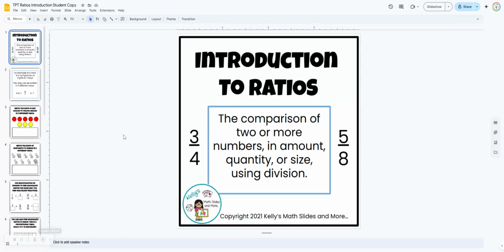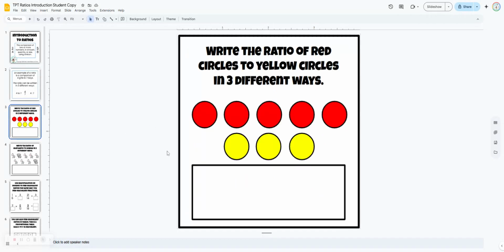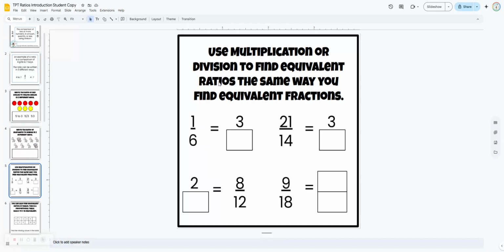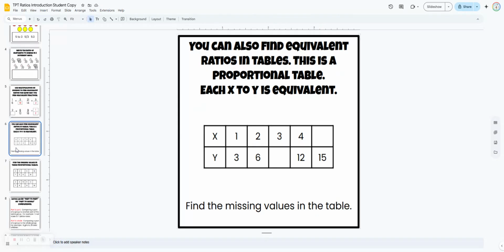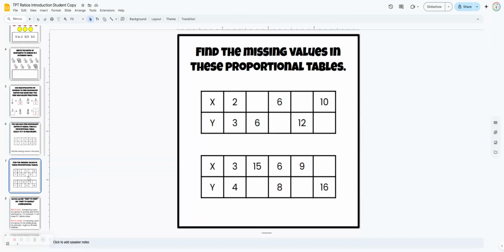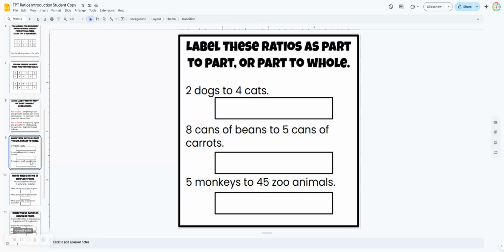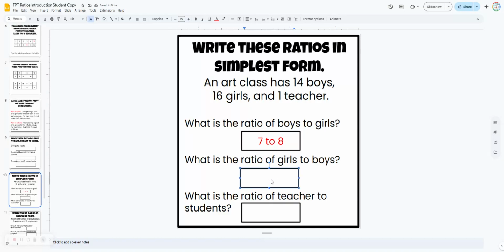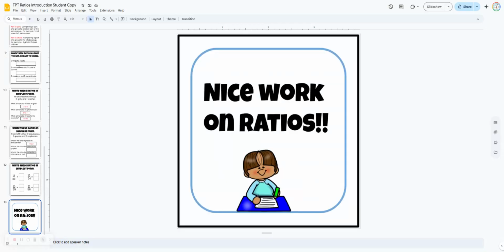Introduction to Ratios Lesson